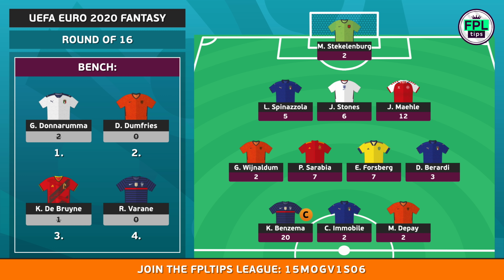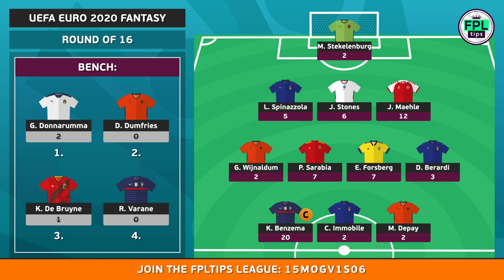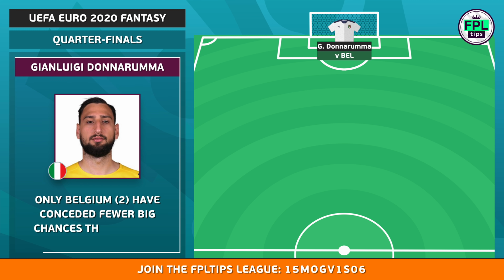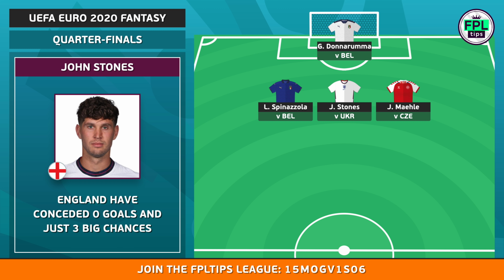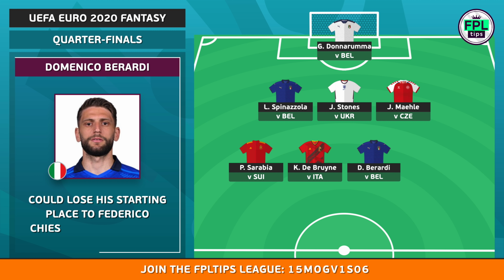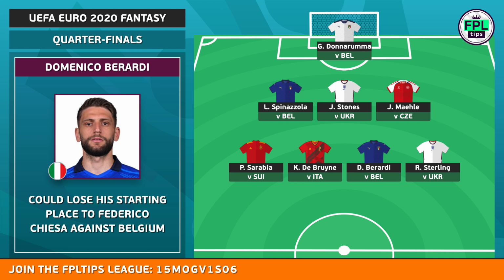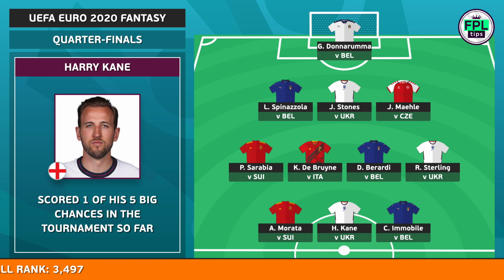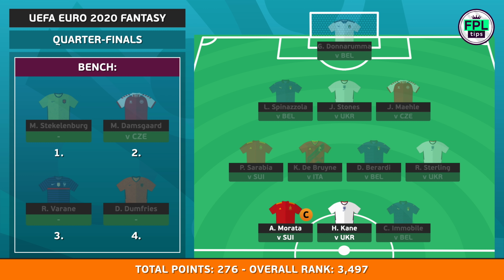QUARTER-FINALS: TEAM SELECTION | Load Up on ENGLAND? | Official UEFA EURO 2020 Fantasy Football Tips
We have just three free transfers to repair the damage after some massive upsets saw Netherlands and France fail to progress to the Quarter-Finals.

Or enter the code: 15MOGV1S06

After opening his account against Germany, Harry Kane is set to come in alongside England’s top goalscorer Raheem Sterling ahead of their meeting with Ukraine in Rome.

Despite missing 6 big chances so far, Alvaro Morata has still scored two goals and clearly has the manager’s backing.

Budget-friendly Mikkel Damsgaard is also set to come in to balance the books.